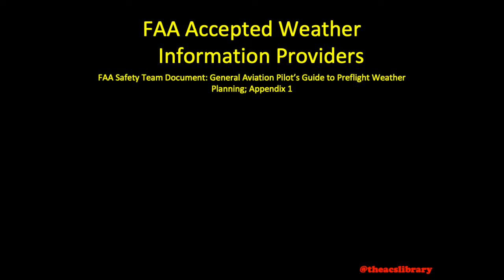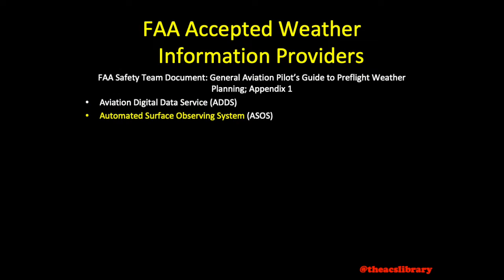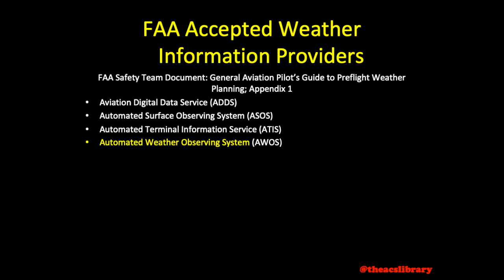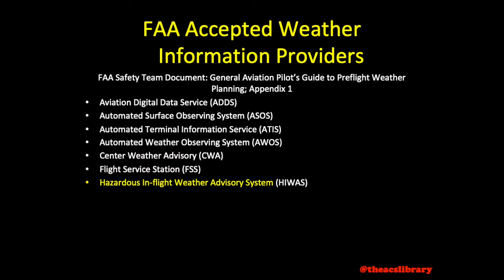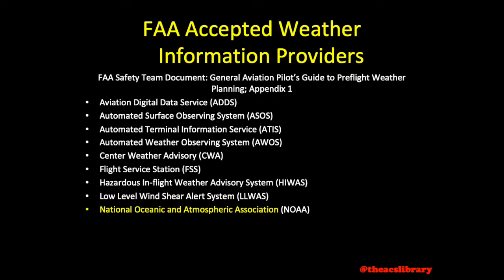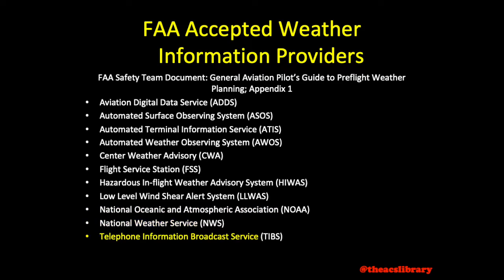PA.I.C.K1 Acceptable Sources of Weather Data for Flight Planning Purposes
Moving into weather-related topics, today’s video lesson covers Task PA.I.C.K1 Acceptable Sources of Weather Data for Flight Planning Purposes.

Our list of Acceptable Weather Information Providers can be found in the FAA Safety Team Document: General Aviation Pilot’s Guide to Preflight Weather Planning, Weather Self-Briefings, and Weather Decision Making, Appendix 1.

The majority of the items on this list will be covered in the upcoming videos.  Thanks again for watching.